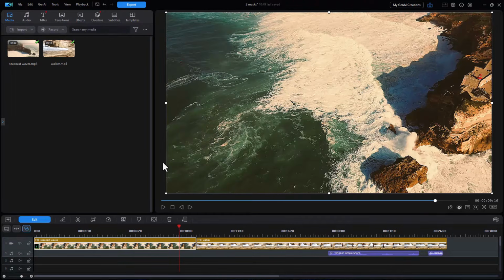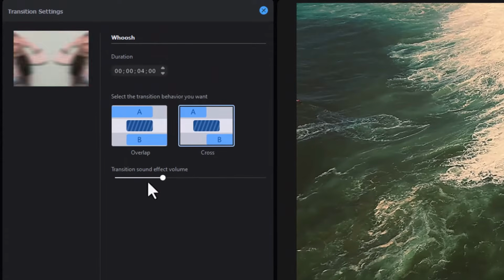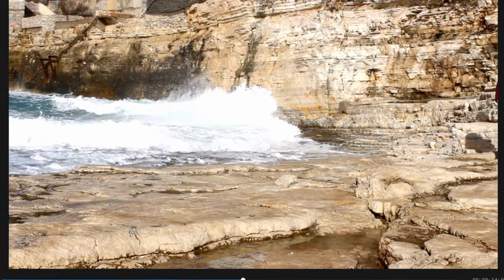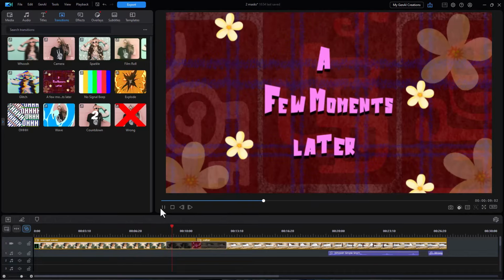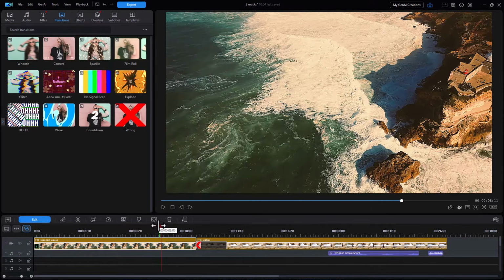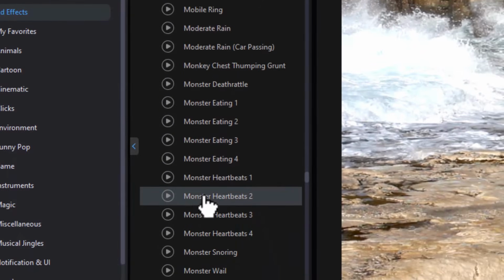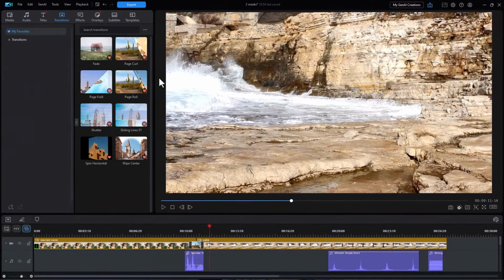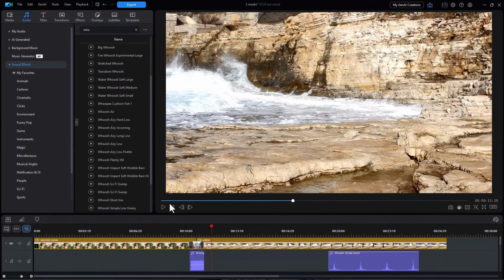How to combine transitions and sound effects in PowerDirector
In this tutorial in PowerDirector, we look at ways in which you can combine sound effects with transitions. If you are a 365 subscriber,  you have 12 new transitions that come with sound effects imbedded in them. If you are not a subscriber, you can create your own. Even with the new transitions, we recommend building your own because that gives you great flexibility. So whatever version you have, we offer you something in this tutorial.